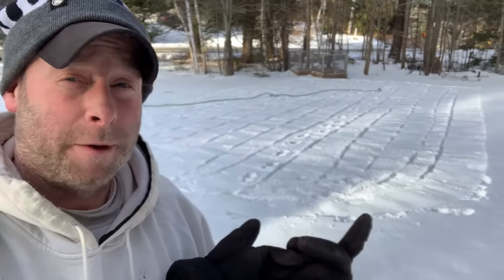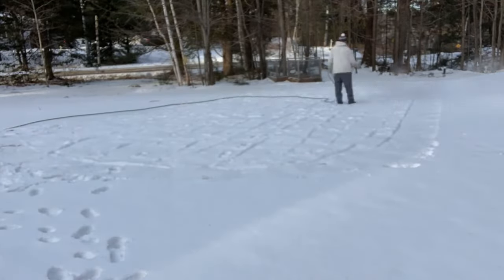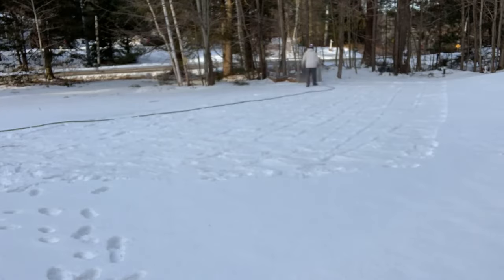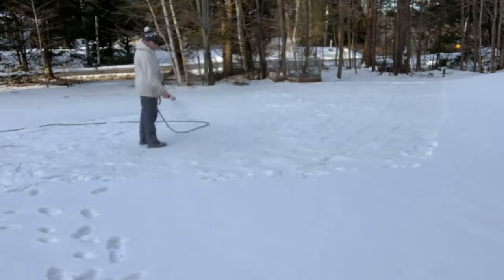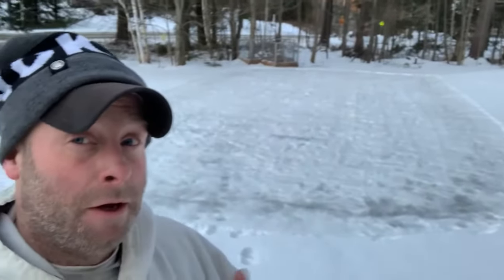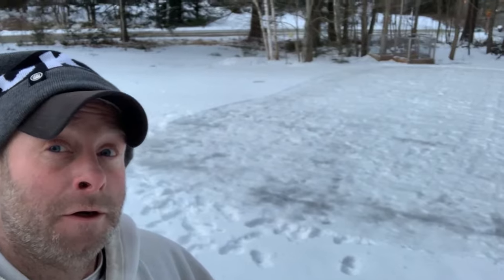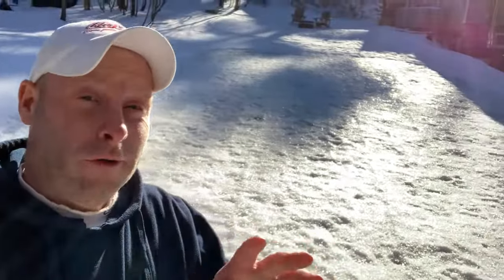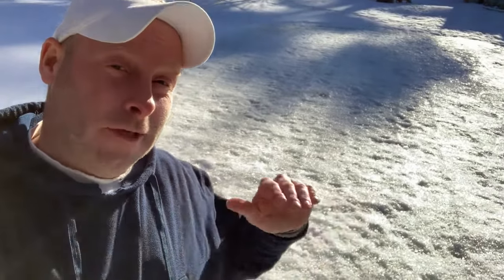How to build a skating rink without a liner! (Part 1)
In this video I'm going to show you how to build a skating rink without a liner! All videos on youtube show you using a liner but this is how you can have a backyard skating rink without the use of a liner. These are the steps I'm using to build a backyard skating rink WITHOUT a liner!!! Hope you find it helpful and enjoy the video series!